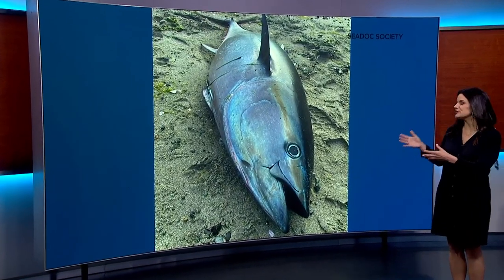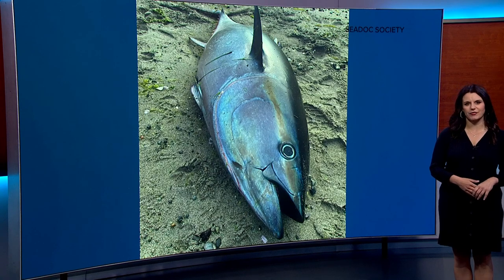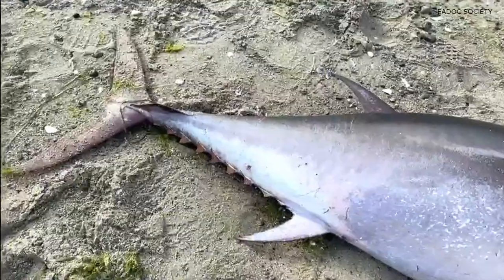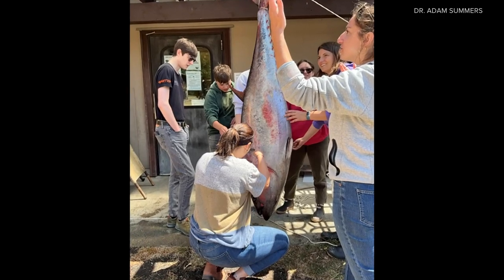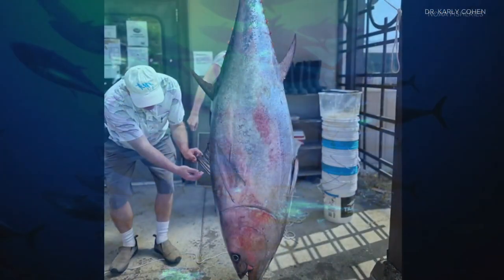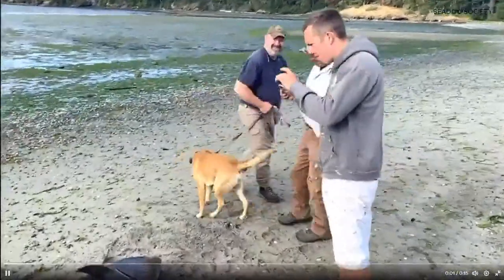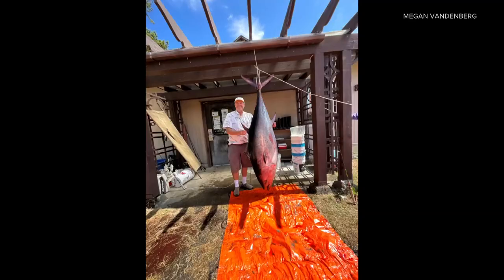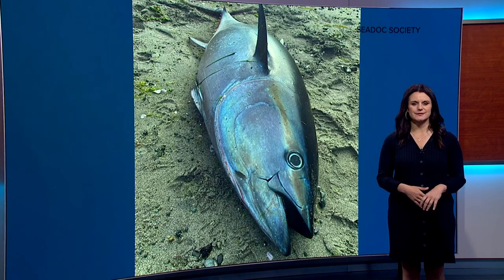Pacific bluefin tuna washes up on Orcas Island, hundreds of miles outside its usual range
When SeaDoc Society wildlife veterinarian Joe Gaydos first got a call about a Pacific bluefin tuna spotted at Crescent Beach on Orcas Island, his initial reaction was awe.

"Sure enough, this giant tuna was sitting on the beach and it was so beautiful- with the sun coming up and the tuna sitting there, I was like, 'This is kind of surreal, what's going on?'" Gaydos said. "Just that morning there was a book being released, 'Fishes of the Salish Sea,' all 260 fishes- I thought, I don't think that fish is even in here."

He called researchers at the University of Washington's Friday Harbor Laboratories, who were also surprised to see the species so far north.